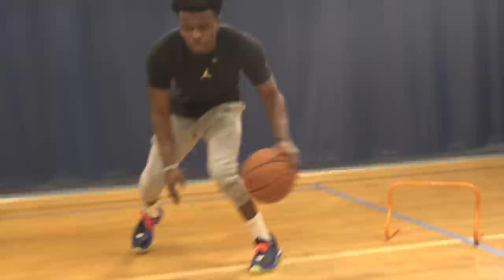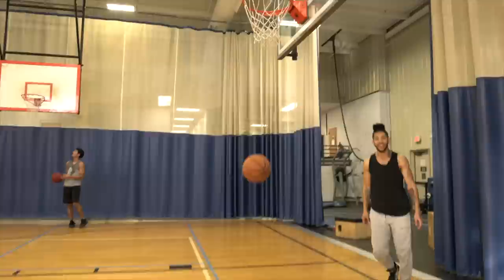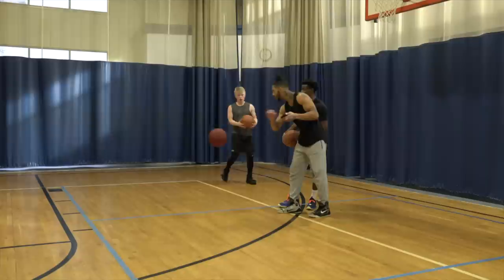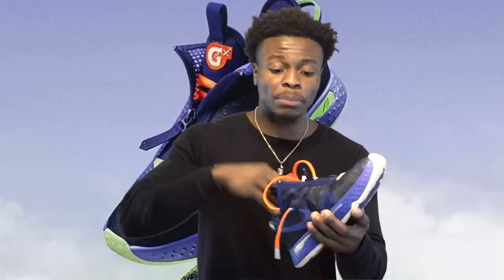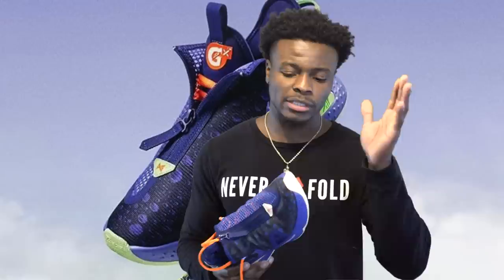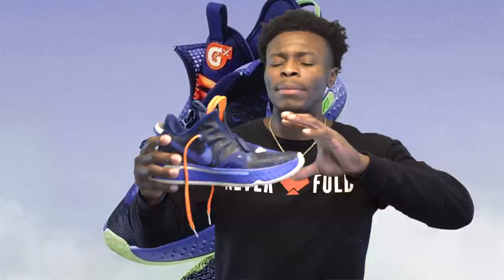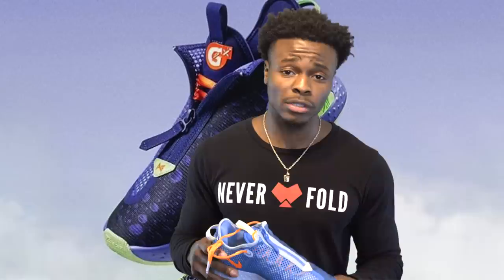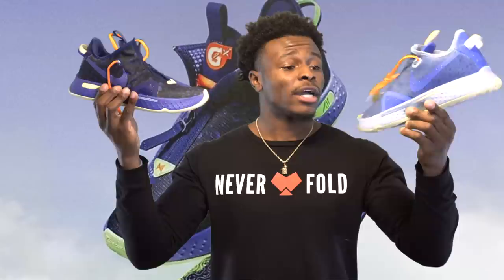TESTING Paul George's SIGNATURE SHOE (PG4) while TRYING his SIGNATURE MOVE!